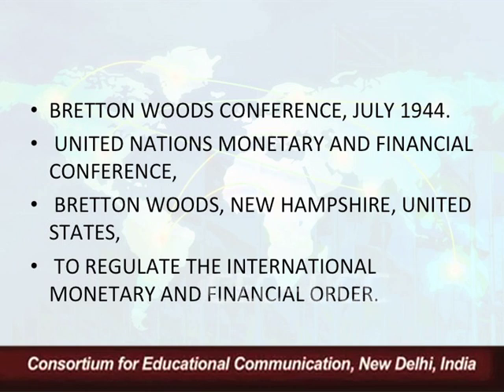World Economy : Key Anchors & Issues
This Lecture talks about World Economy : Key Anchors & Issues.